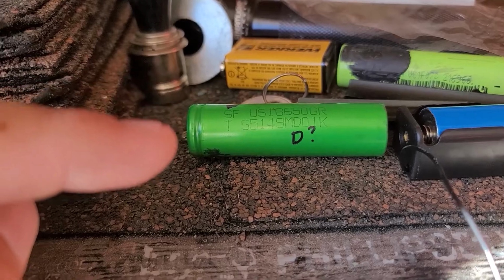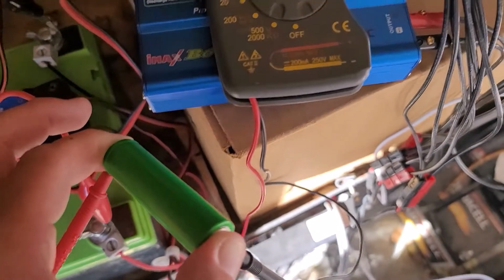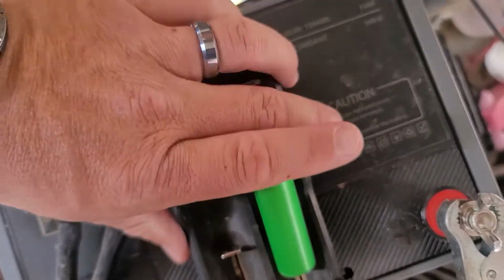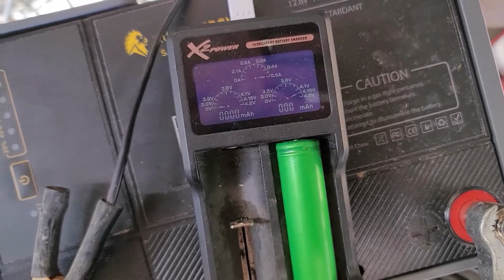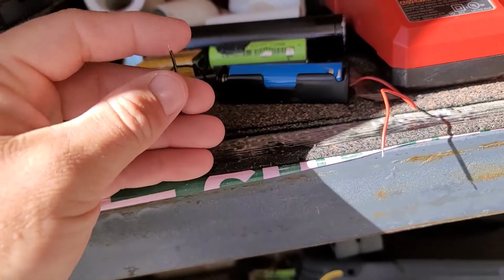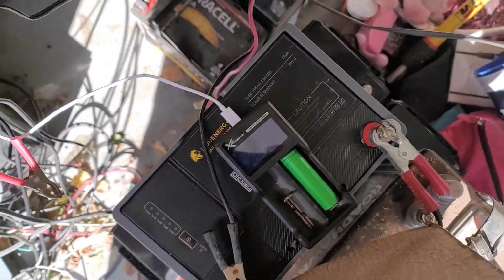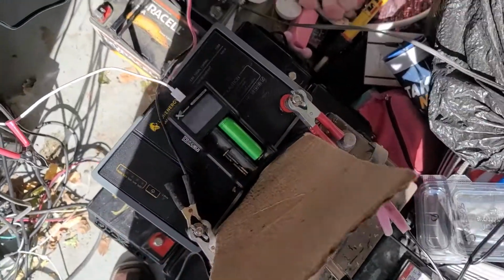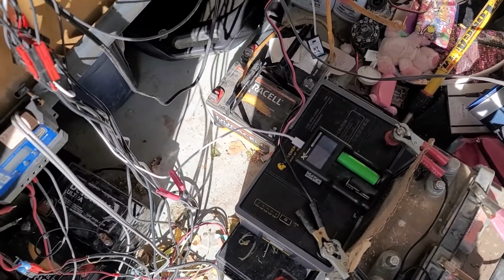New Life! Old Laptop Batteries!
THEY'RE STILL GOOD!!! You may have seen in my previous video, I held up a bag that was labeled "BAD" and had a handful of 18650 cells inside. Well, the way I was testing these cells in the beginning, I would be putting the vast majority of every reclaimed cell in a bag just like that. BUT I decided to try something else!

If you want your own SPIM08HP batteries, or any other batteries that they may have an awesome deal on, be sure to use my discount code "Tuxen" at check out to get an additional 5% off your purchase!
CODE: Tuxen

Stay tuned to this channel for updates with not only this recycling project of mine, but also all of my other endeavors to find affordable ways to become self sustaining and environmentally conscious!

They are currently ugly and under construction, but they are being updated regularly, so check back from time to time!
BrandonTuxen.com
UtahPrepped.com